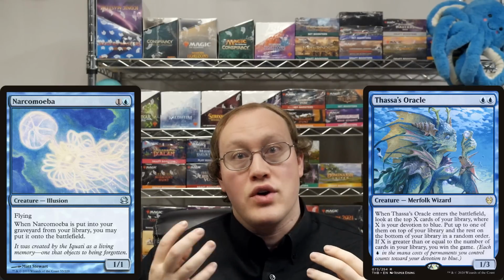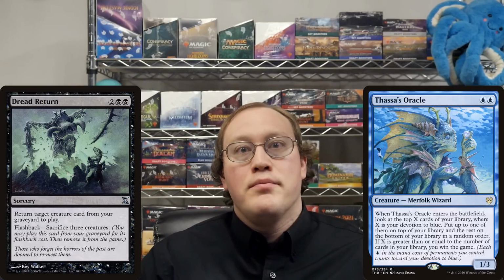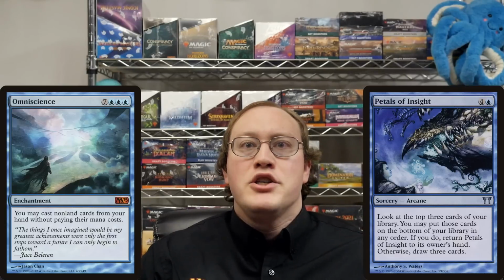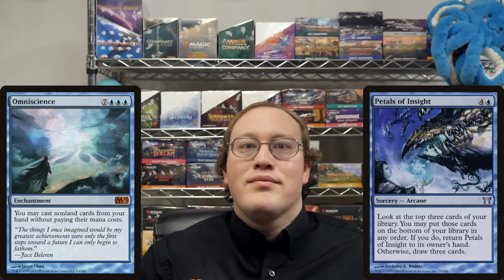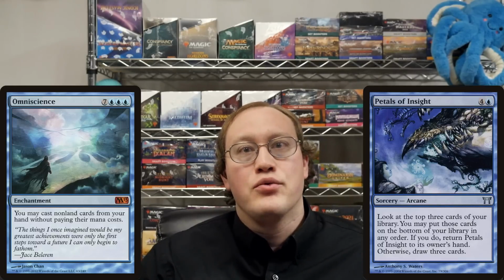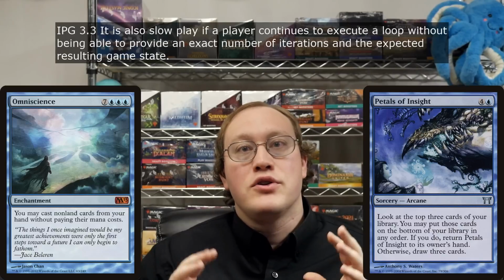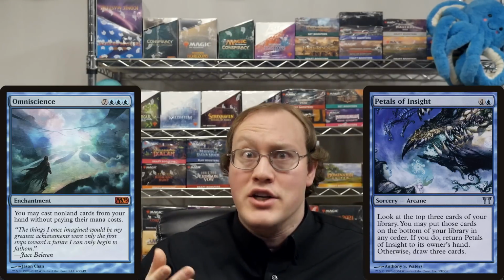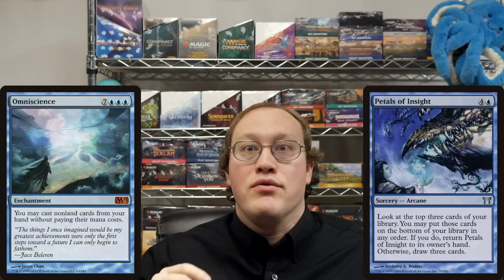DDR#815 - How do Nondeterministic Loops Work?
(4*) All about nondeterministic loops: Gitrog Monster, four horsemen, Petals of Insight + Omniscience, Policy and philosophy behind Magic's Loops and Shortcut policy